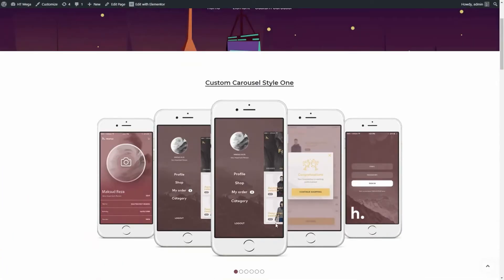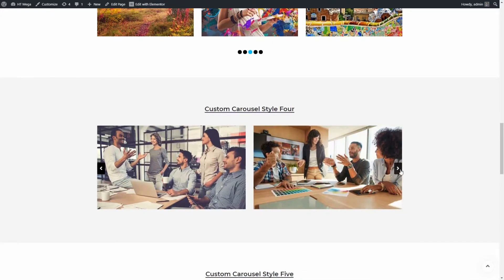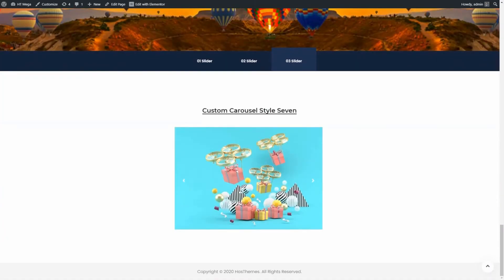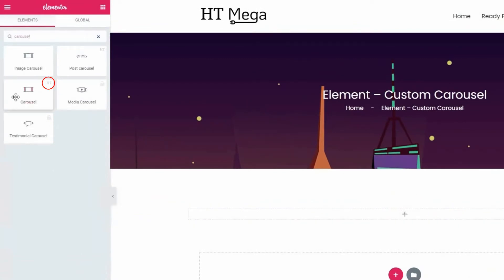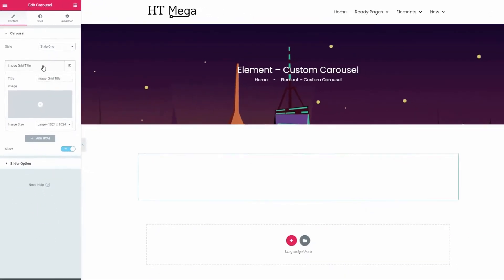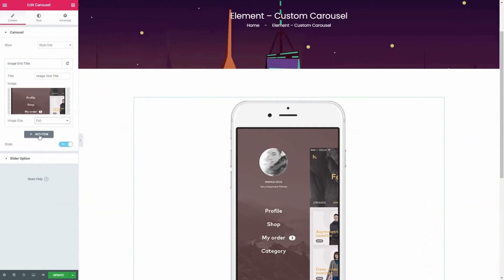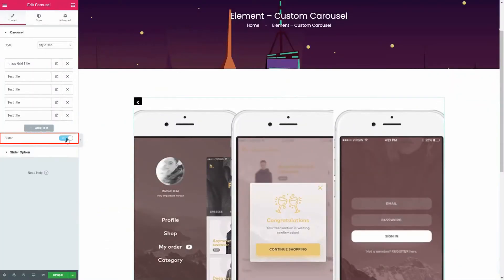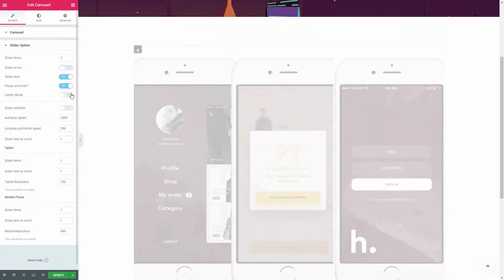How to add Custom Carousel using HT Mega Elementor Addon | Part 27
By means of the carousel widget of the HT Mega Elementor addon, creating well-organized carousels of different styles will be very easy. Thus, you can make your website look more professional and attractive. In this video, let me guide you how you can add Custom Carousel using HT Mega Elementor Addon.